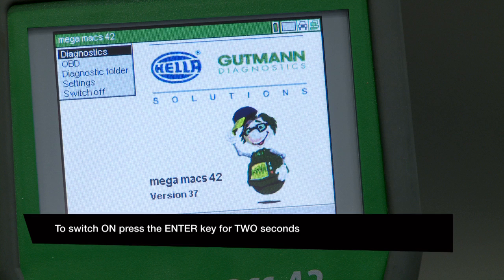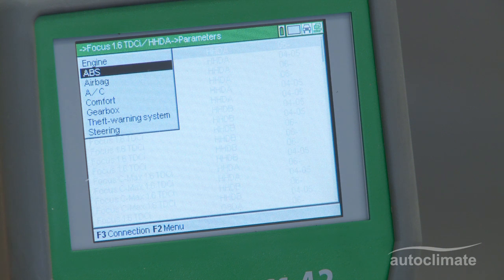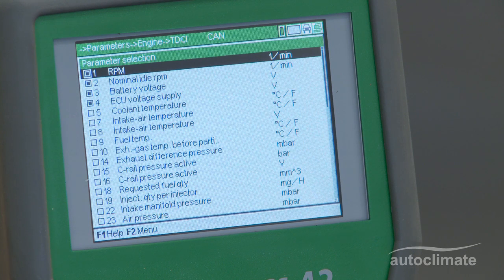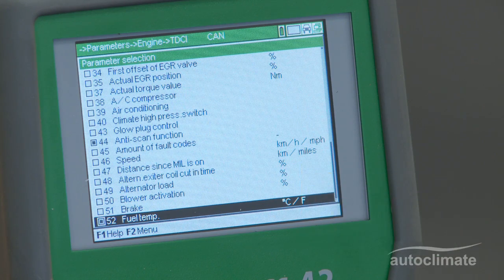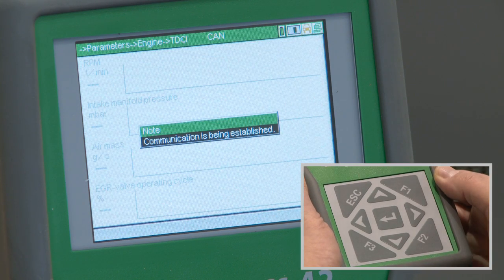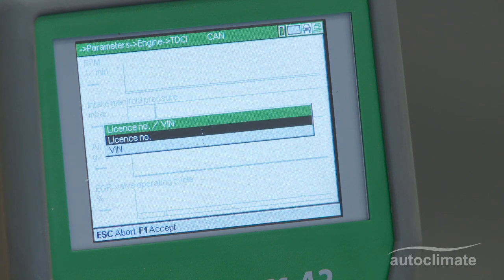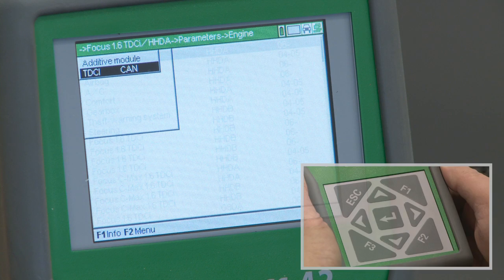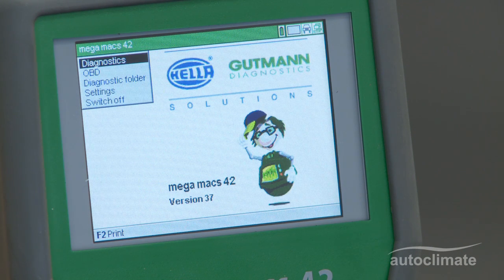mega macs 42 - Diagnostic tool - Parameters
How to use the mega macs 42 diagnostic parameter functions and review component operating values